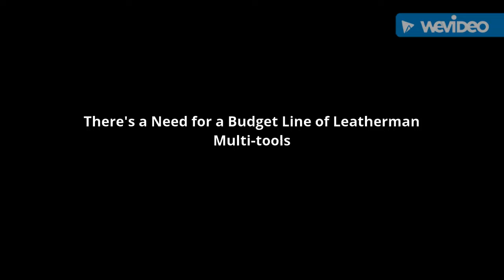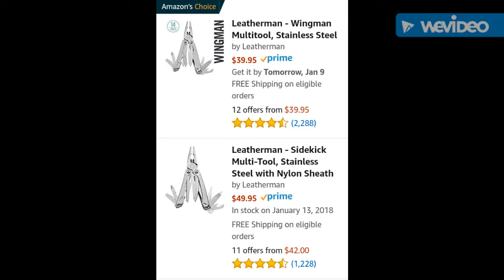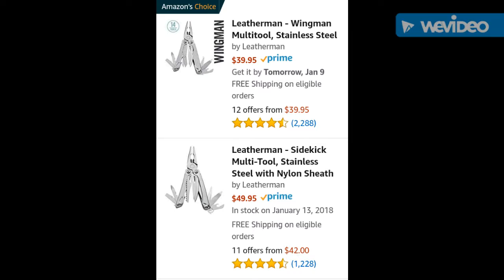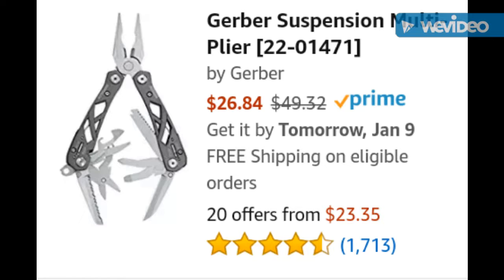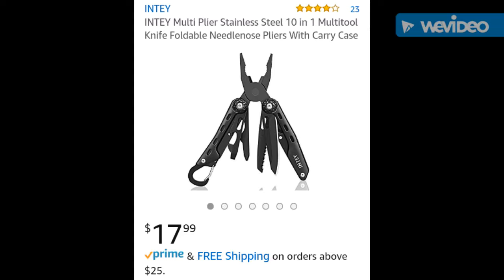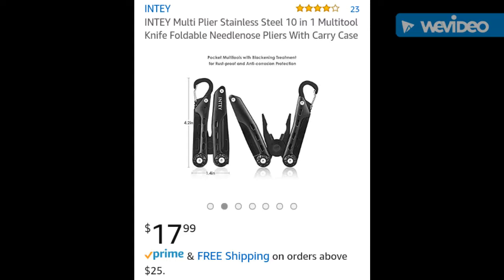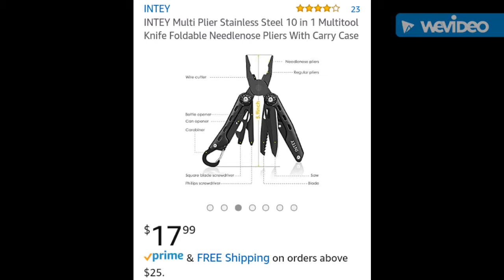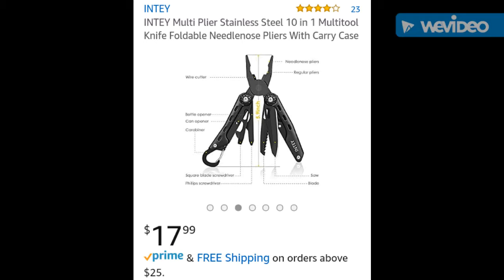Leatherman Value Line - Keep Dreaming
Mora Kansbol